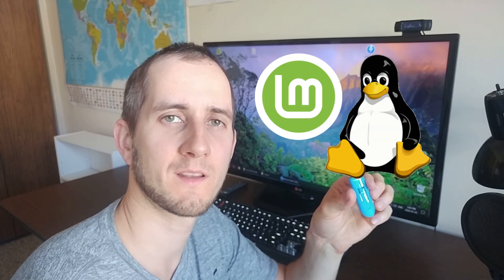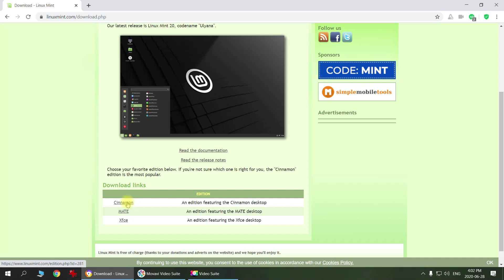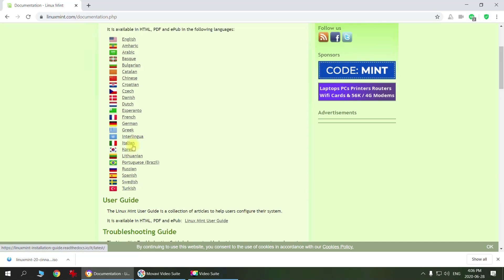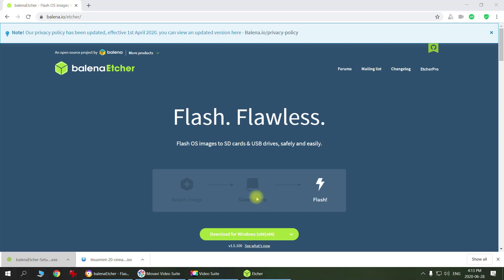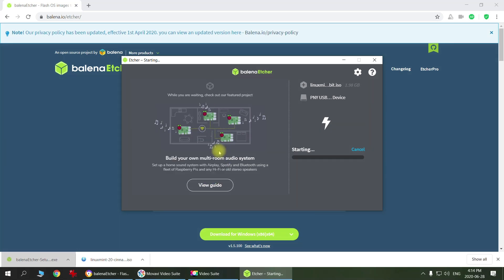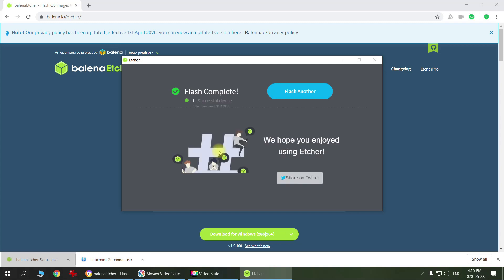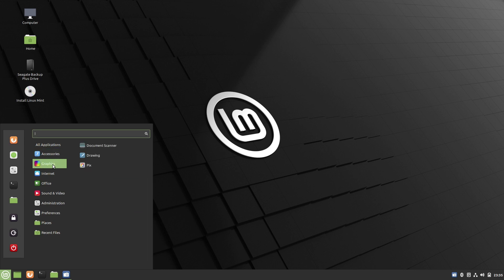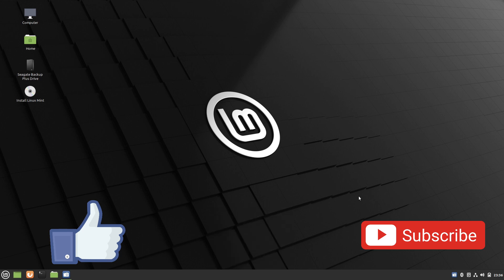LINUX MINT BOOTABLE USB DRIVE QUICK AND EASY GUIDE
LINUX MINT BOOTABLE USB DRIVE QUICK AND EASY GUIDE // Would you like to have an Operating System that you can take with you anywhere you go? If yes, then you should try this LINUX-based USB drive.

In this video, we will learn how to create a portable bootable LINUX Mint USB drive step by step. There are a few reasons why you might want to try it out:

1) If you have an old computer or a laptop that had a hard drive failure, then you can still boot it up and use it with this USB drive
2) If you want to use someone's computer, but you don't want to use their operating system, just plug in the USB and start your own one
3) If you're interested to try LINUX, but not 100% convinced that you want to install it permanently, then this is a good way to get familiar with LINUX operating system without the need to install it on your PC storage disk.

It's absolutely FREE and there's much open-source software that you can use to do whatever you need!